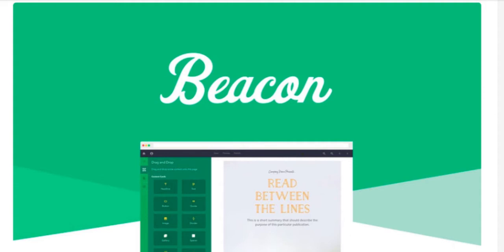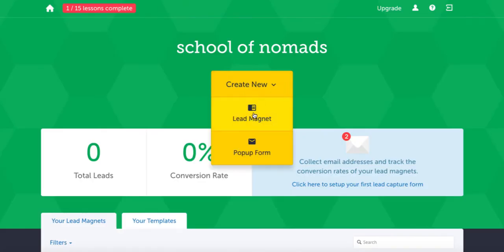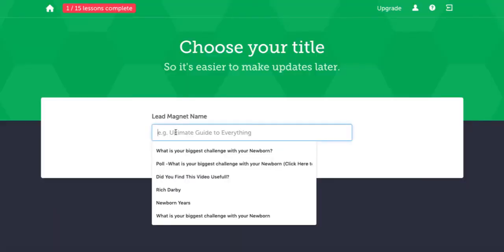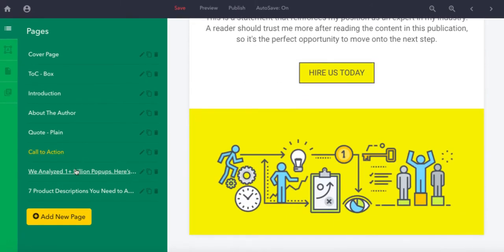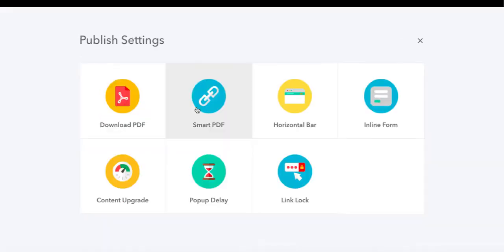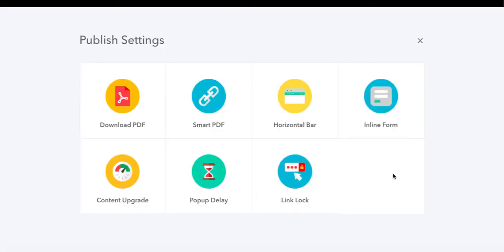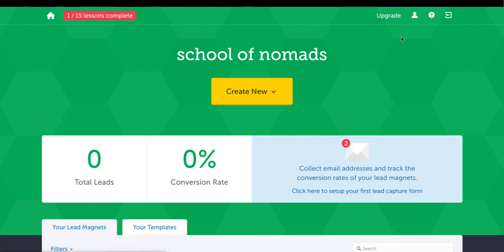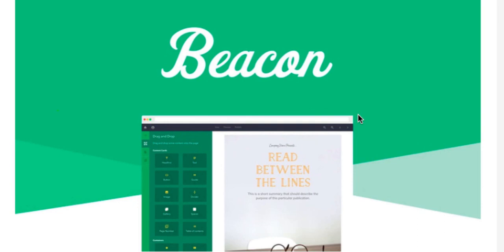Beacon Review and Demo - Legit or a Scam?